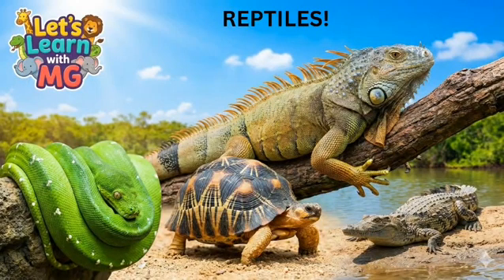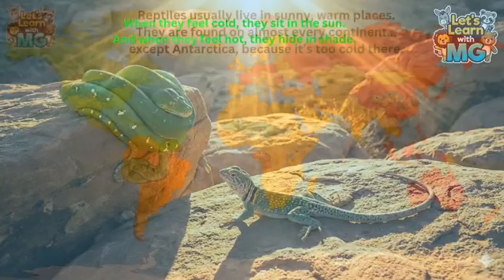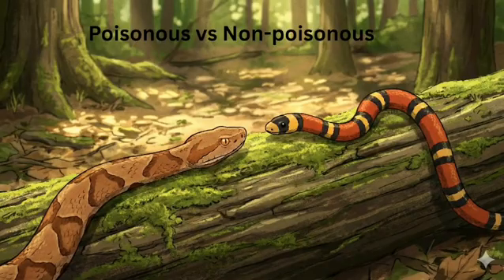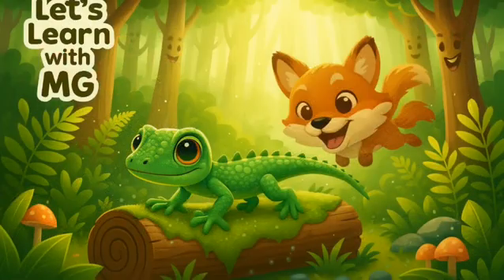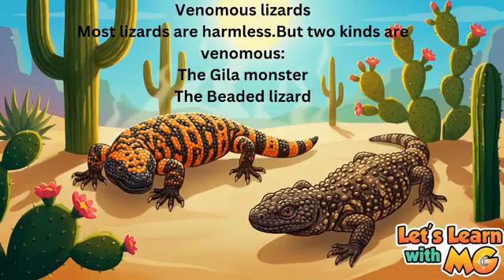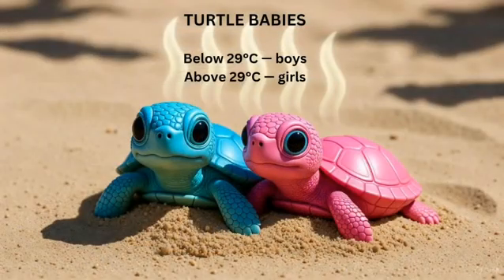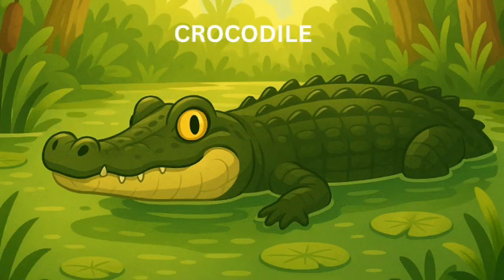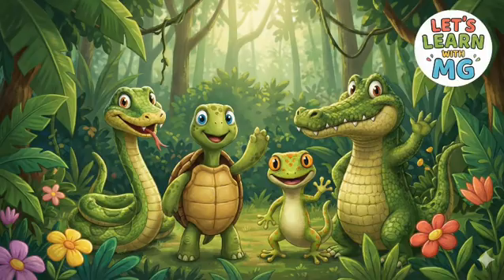Amazing Reptiles | Learn with Fun EVS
Reptiles are cold-blooded animals that mostly live on land, though some can live in water too. They have dry, scaly skin that protects their bodies. Most reptiles lay eggs, and their babies look similar to the adults. Reptiles breathe through lungs and move by crawling or slithering. Common examples of reptiles include snakes, lizards, turtles, and crocodiles. In this lesson, children will learn about the main features, types, habitats, and examples of reptiles in a simple and fun way.